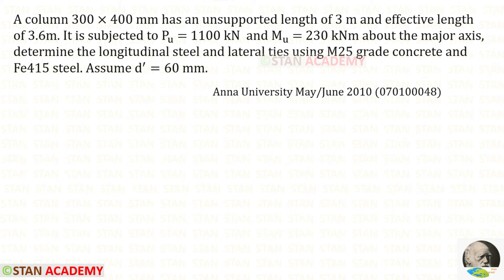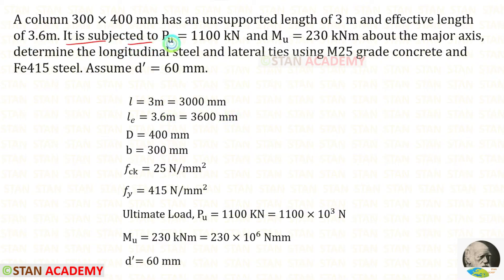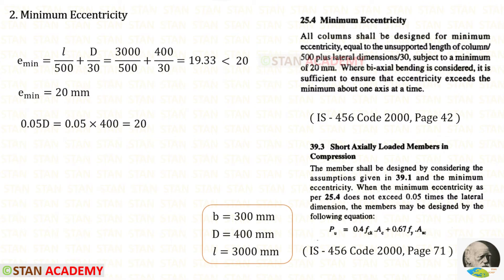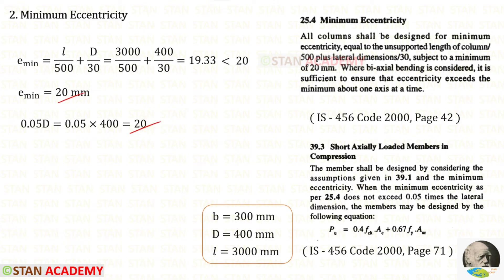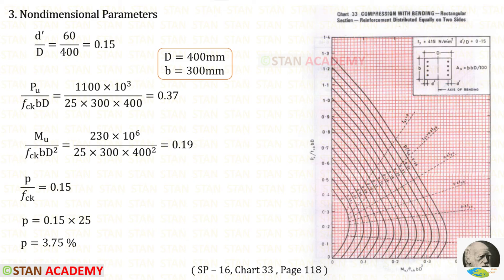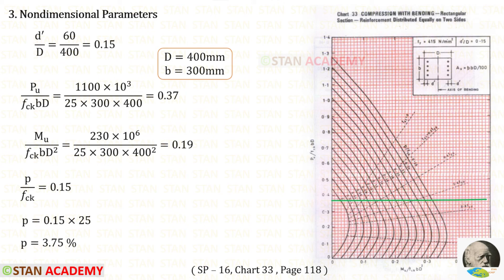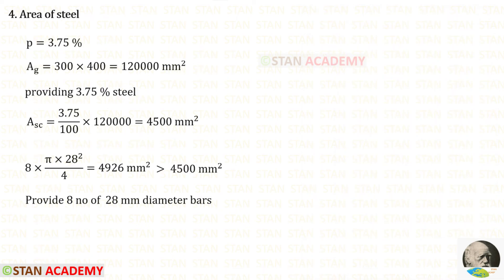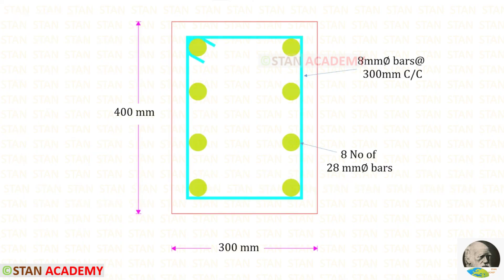Design of a Rectangular Column subjected to combined axial loading and uniaxial bending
A column 300 ×400 mm has an unsupported length of 3 m and effective length of 3.6m. It is subjected to P_u = 1100 kN  and M_u = 230 kNm about the major axis, determine the longitudinal steel and lateral ties using M25 grade concrete and Fe415 steel. Assume d^′=60 mm.